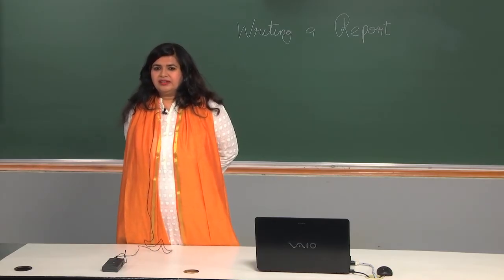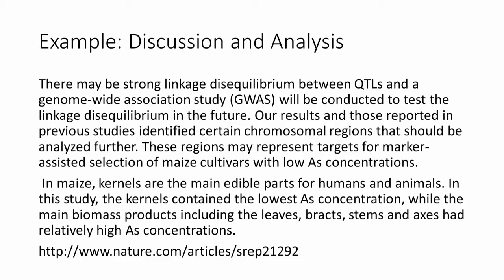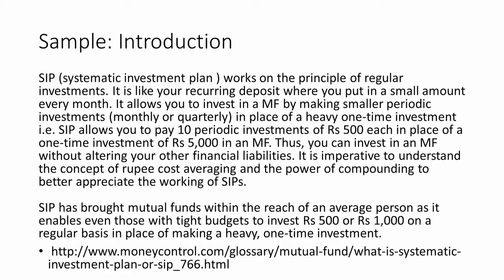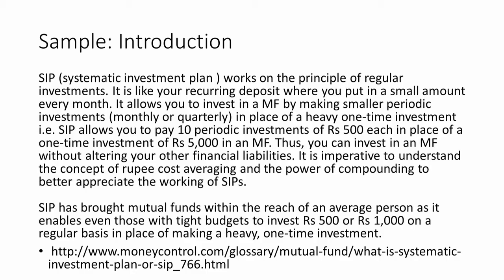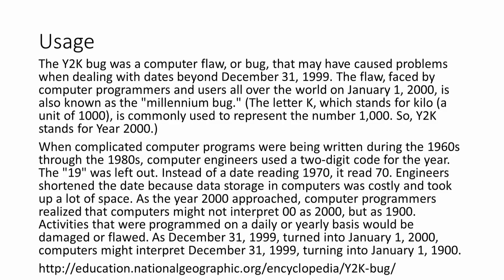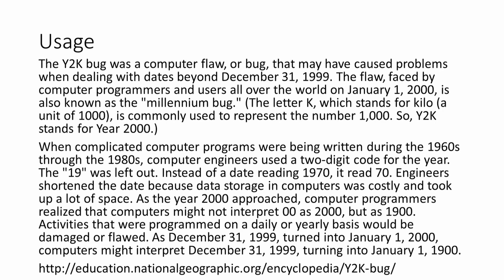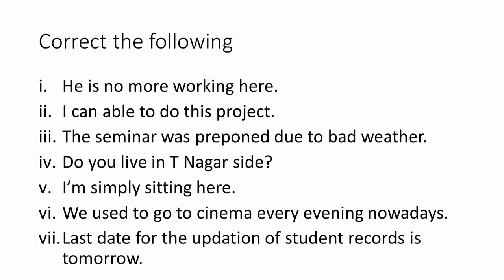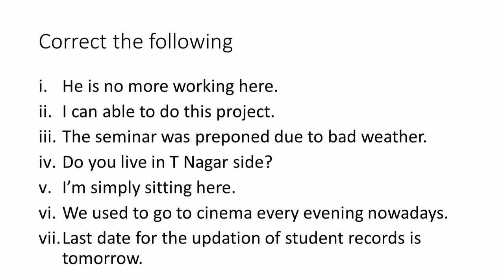Reports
The objective of the lecture is to introduce the students to writing academic and scientific reports. The focus is on structuring reports as well as necessary grammar and vocabulary items.